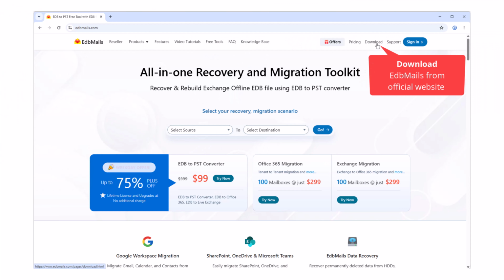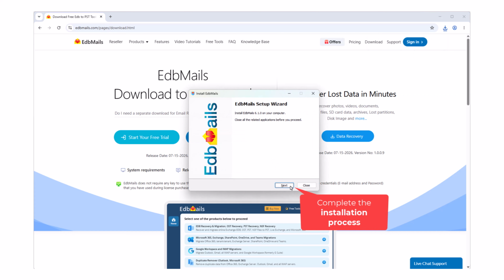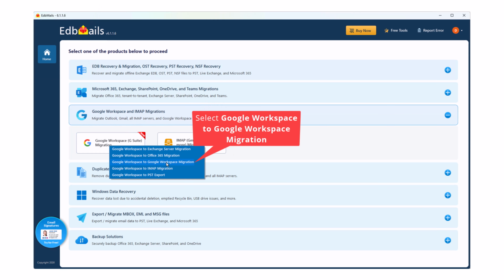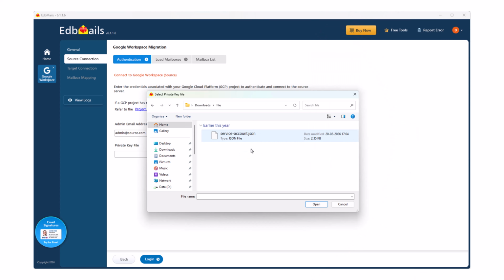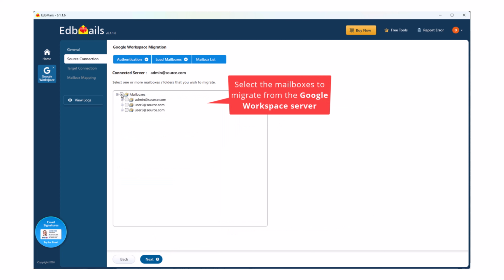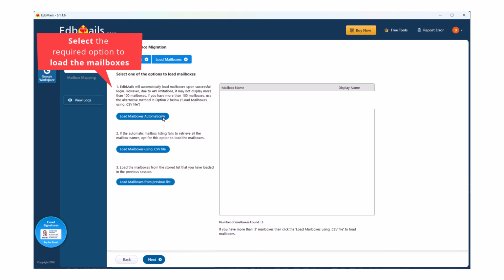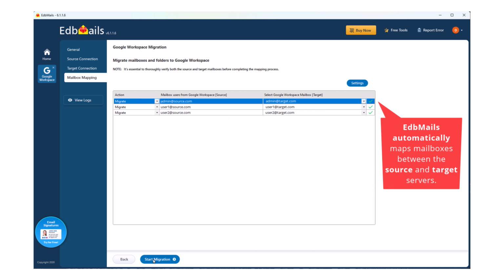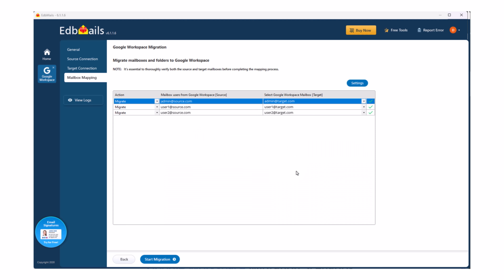Google Workspace to Google Workspace Migration | Step-by-Step Guide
Looking to migrate from one Google Workspace organization to another? In this video, we'll show you how to migrate Google Workspace mailboxes using EdbMails securely.

Learn how to migrate emails, labels, contacts, calendars, tasks, and attachments from a source Google Workspace tenant to a destination Google Workspace tenant while preserving the folder hierarchy and data integrity.

In this video, you'll learn how to:

✔ Connect the source and destination Google Workspace organizations
✔ Authenticate using Google Workspace Global Admin accounts
✔ Automatically map mailboxes between tenants
✔ Apply filters to migrate only the required mailbox data
✔ Perform incremental migration to avoid duplicate items
✔ Complete the migration with minimal downtime

Whether you're migrating due to a company merger, domain change, tenant consolidation, or organizational restructuring, EdbMails provides a secure and reliable migration solution for businesses of all sizes.

Key Features

✔ Migrate emails, labels, contacts, calendars, tasks, and attachments
✔ Automatic mailbox mapping
✔ Incremental migration
✔ Advanced filtering options
✔ Concurrent mailbox migration
✔ Preserves folder hierarchy and mailbox structure
✔ No individual user credentials required